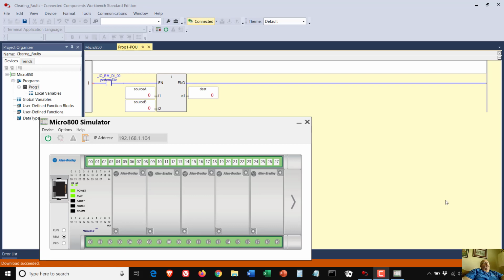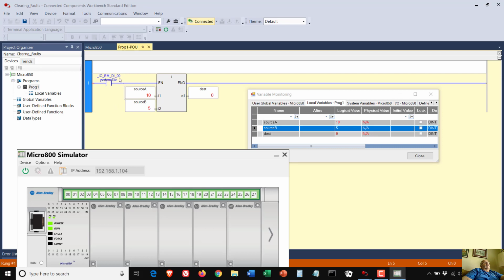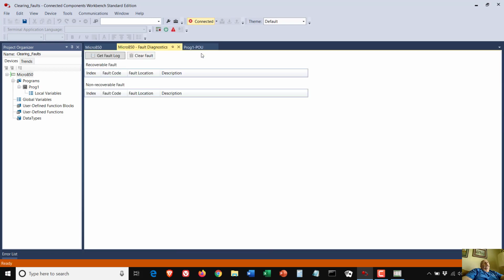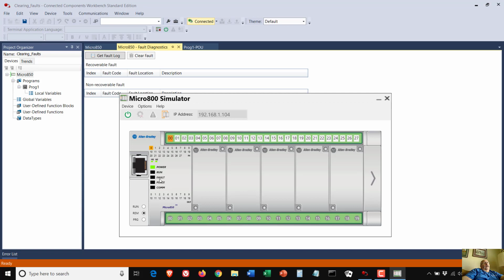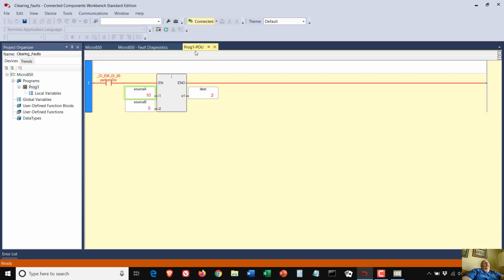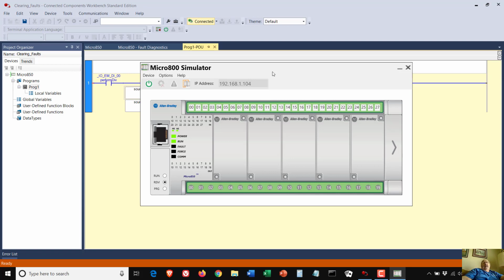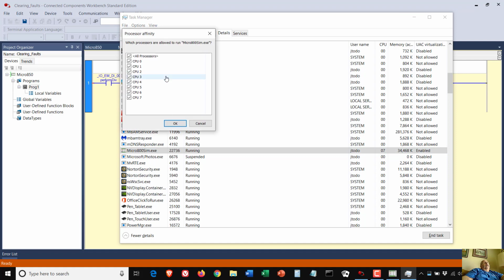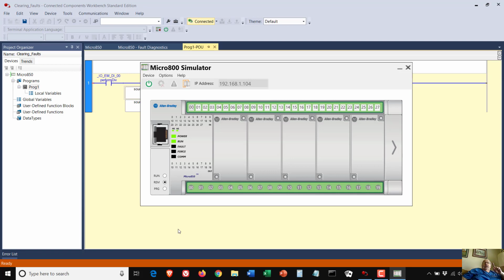EMEC245 Clearing Proc Faults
This video was produced for students attending Northampton Community College and enrolled in EMEC245 - Industrial Control Systems II. It is not intended for general audience.